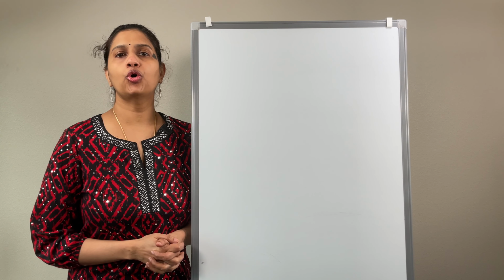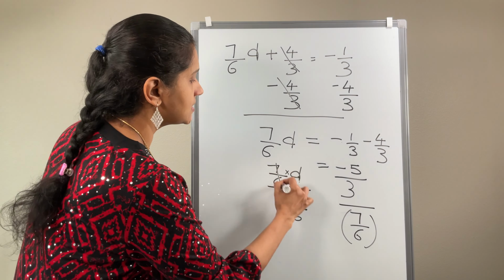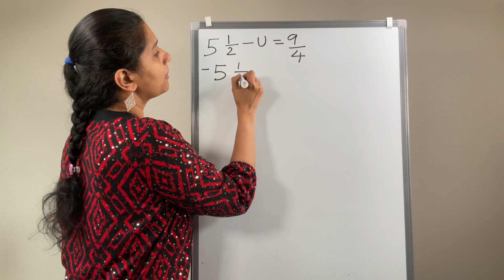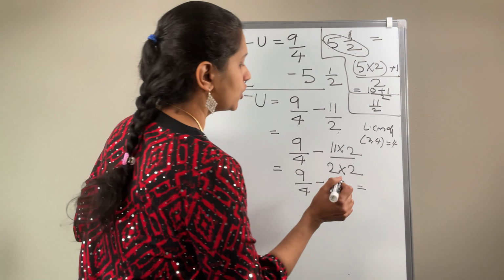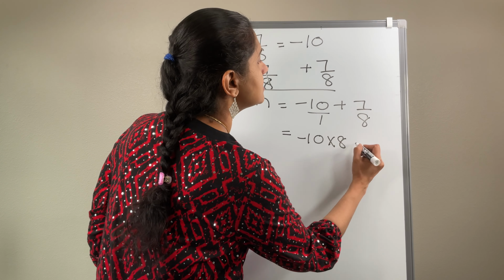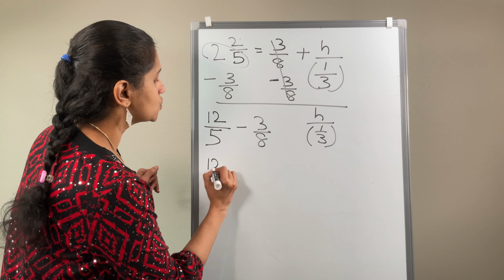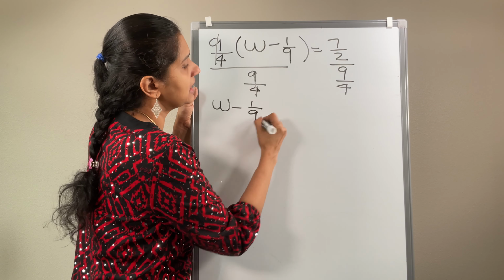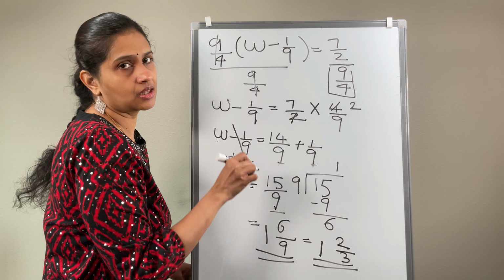Solving Two Step Equation For Fractions l Explained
Solving Two Step Equation For Fractions